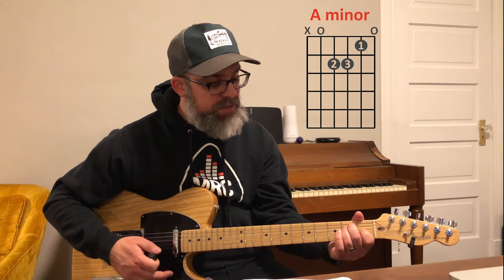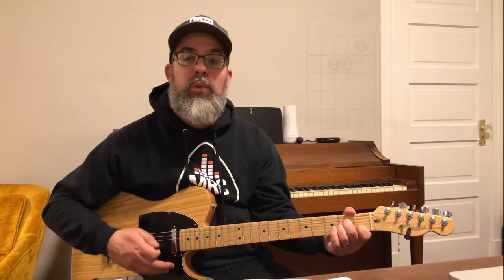MRC Rona Lessons | Beginner Guitar Lesson #1 with Kyle Cadena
Time to get that guitar out of its case and finally start to really learn how to play it!!
MRC Studio Director Kyle Cadena prepared this easy to follow beginning guitar lesson to help you on your journey!